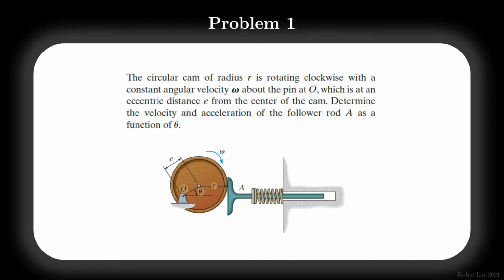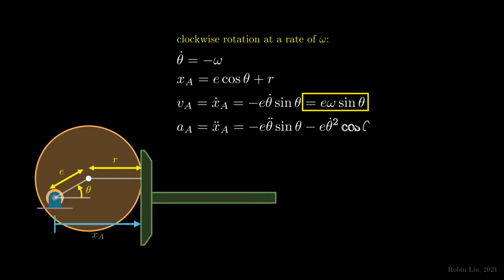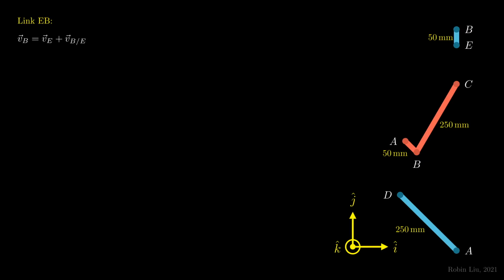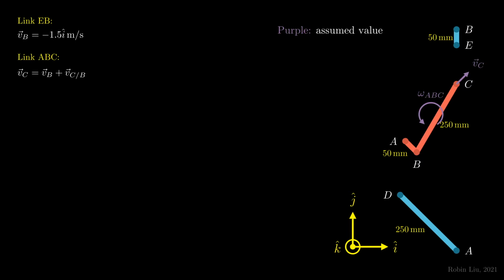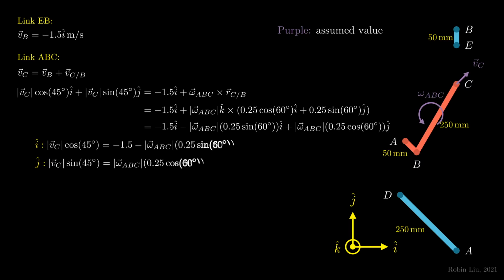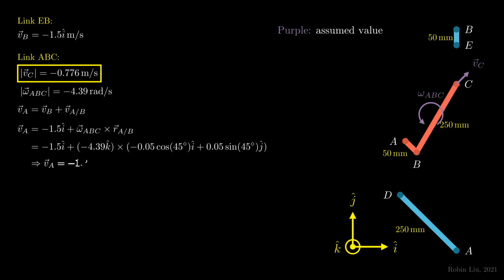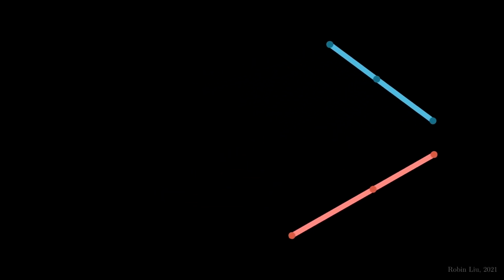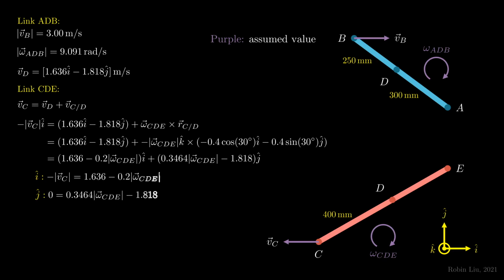MIE100 Tutorial #7: Rigid Body Motion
This tutorial illustrates the concept of rigid body motion/kinetics, with examples.